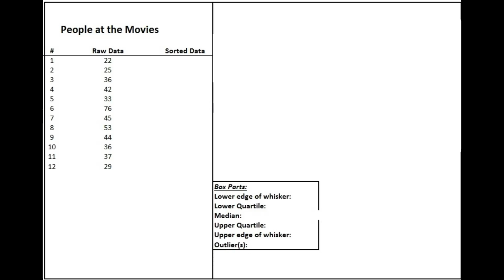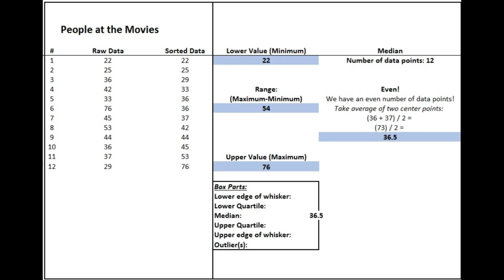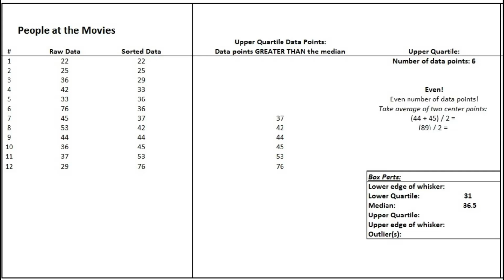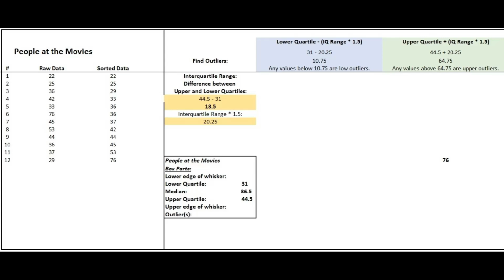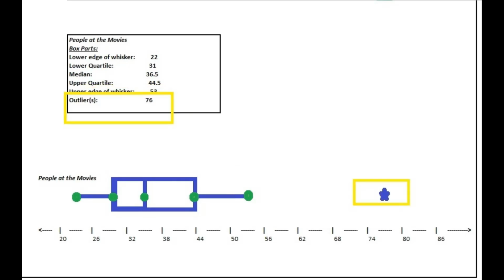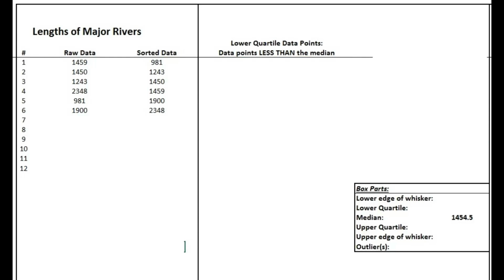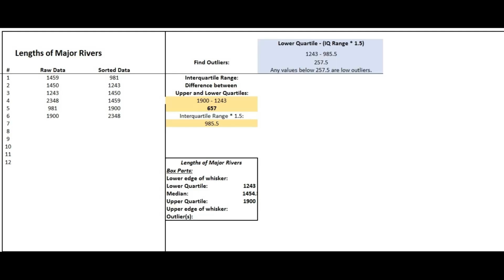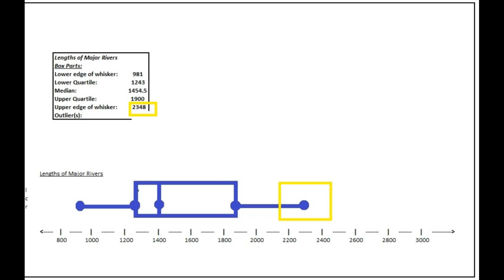5 Minutes of Math- 07Feb2018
Topic: Box-And-Whisker Plots/ Box Plot;

And now, back to our regularly scheduled program... :) Thanks for being patient!